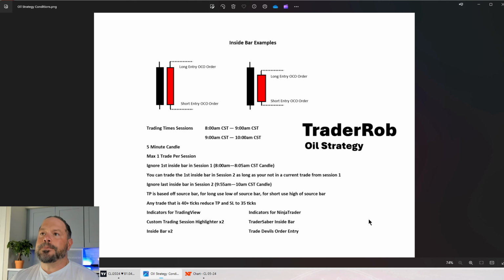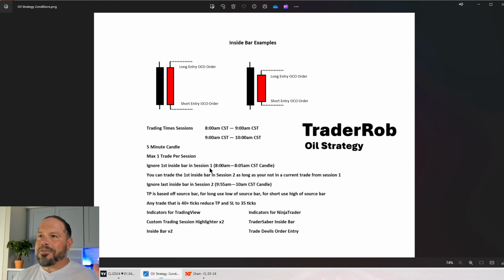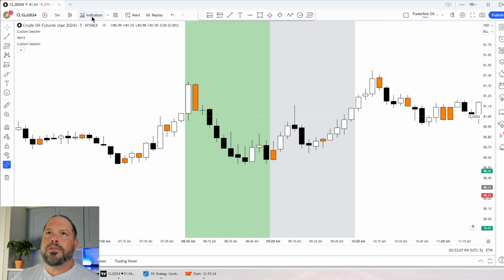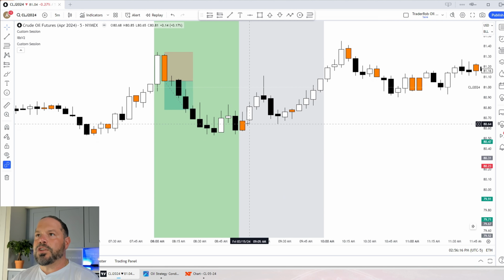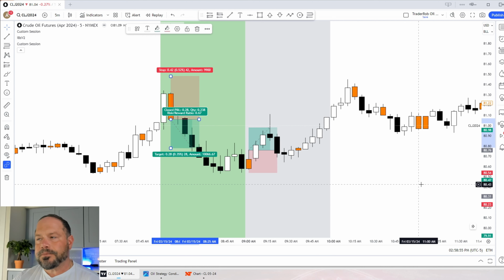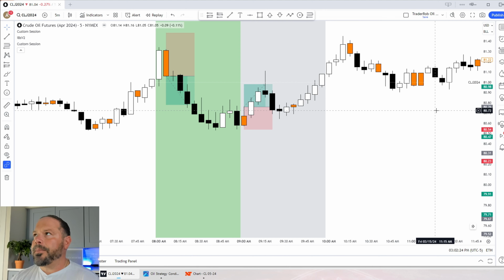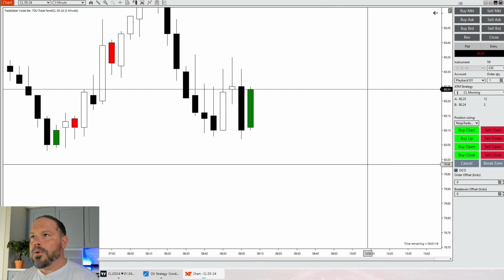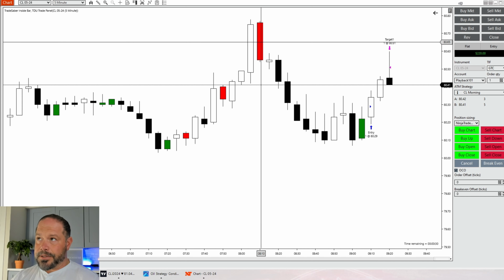My Updated Morning Oil Trade Setup with a Crazy Good Win Rate (Oil, CL)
Looking for a profitable rule based strategy on the CL or MCL with clear conditions? Watch my updated video that shows the complete setup so you can start to trade this strategy today!

🌐Links🌐
My Morning Gold Trade Setup Trade